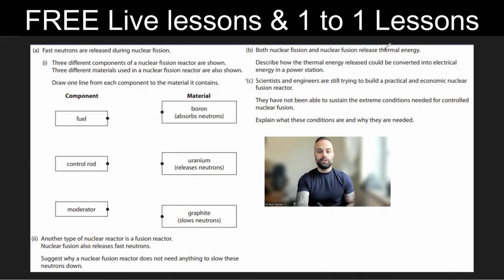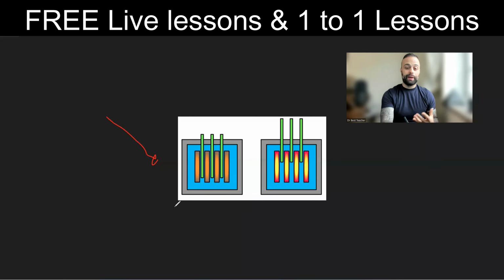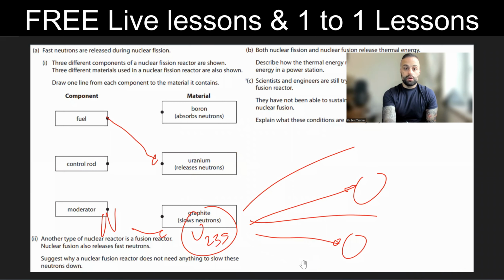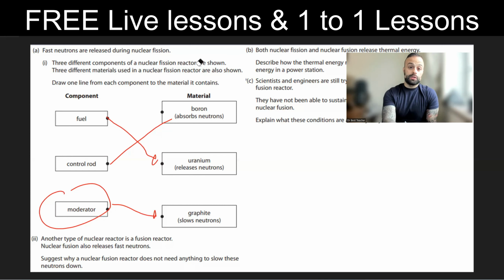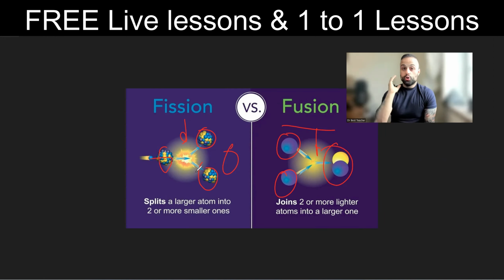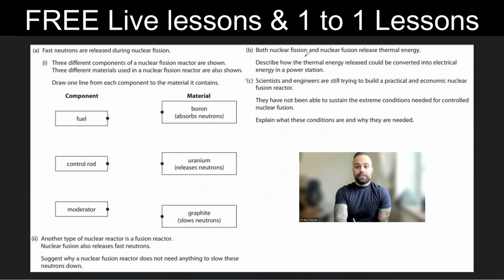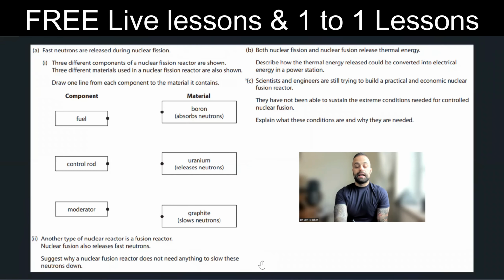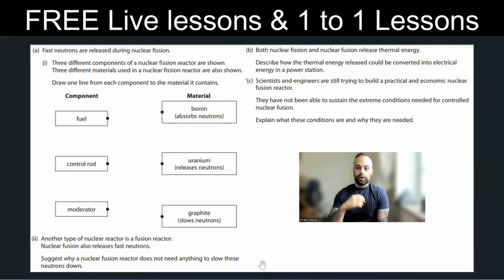GCSE nuclear fission reactor question physics